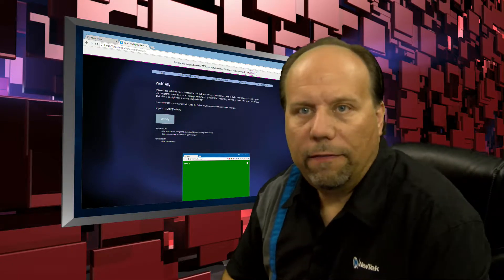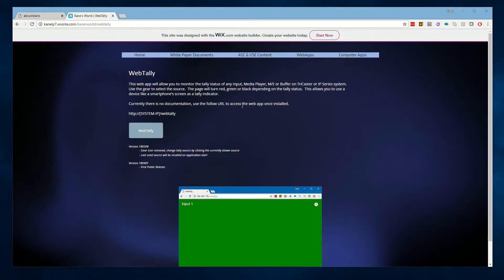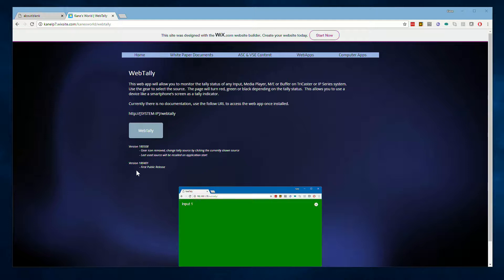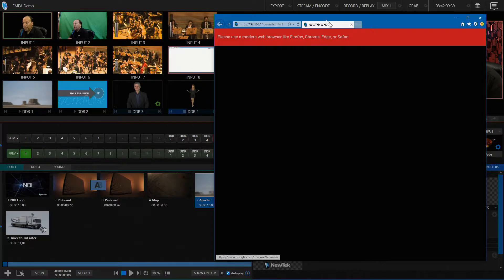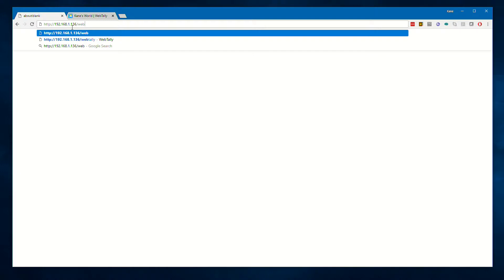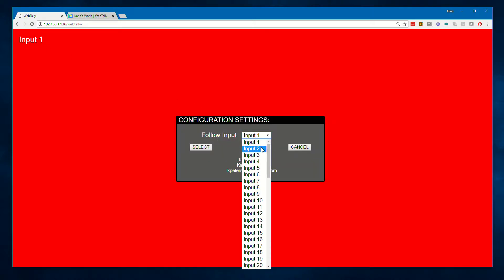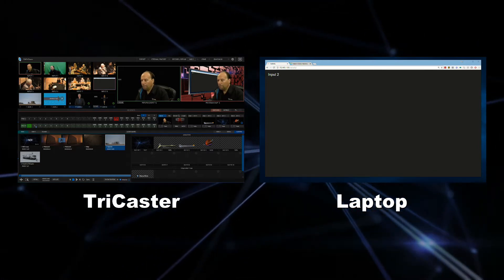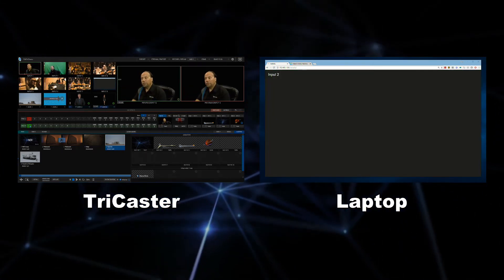WebTally Quick Start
This web based application will allow you to monitor the tally status of any source on a TriCaster system.